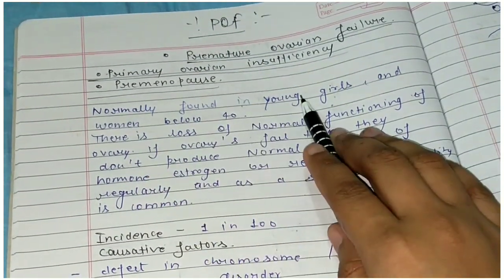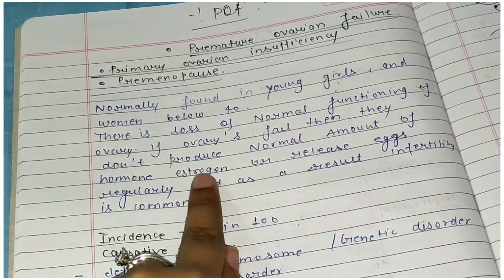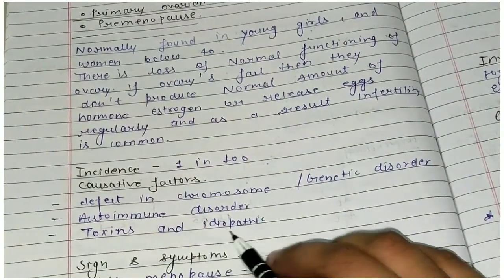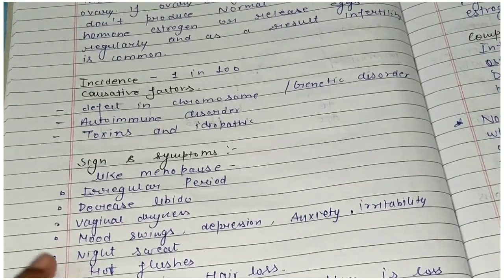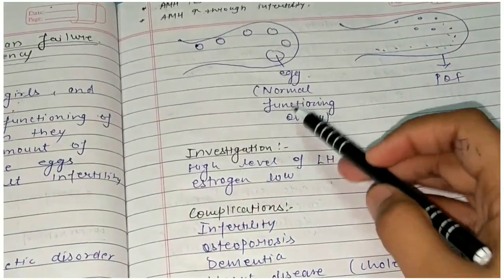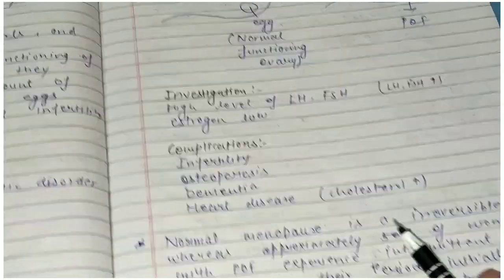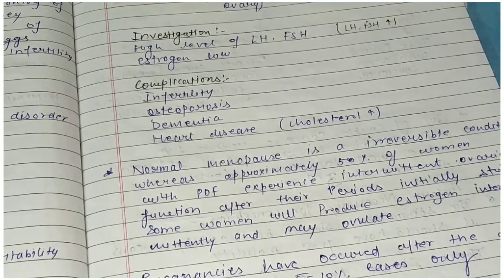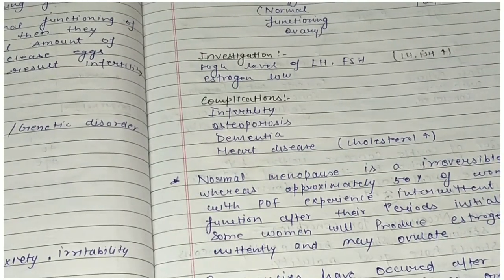Premature ovarian failure - causes, symptoms, treatment in hindi / pre menopause /Obs Gynae topic